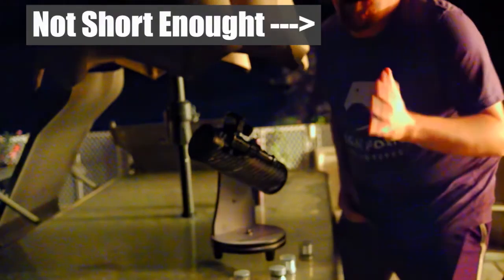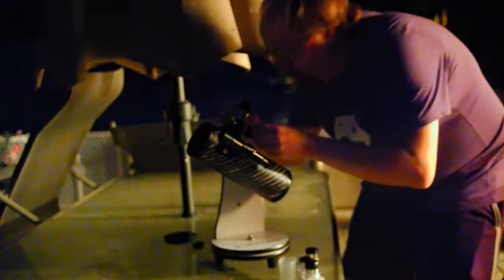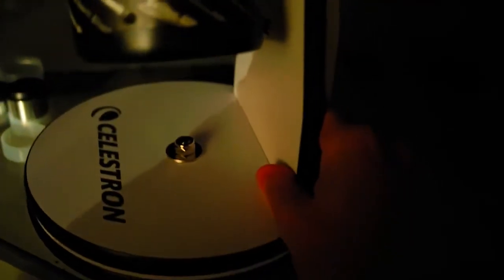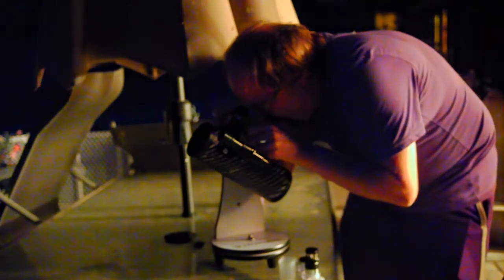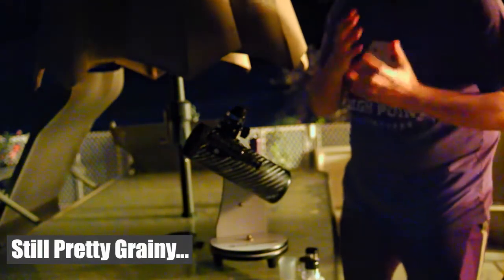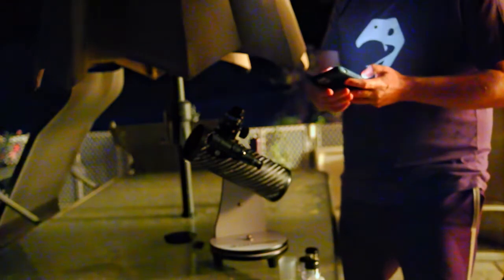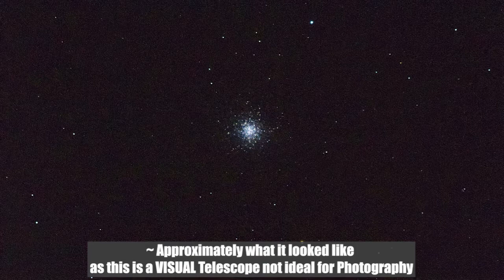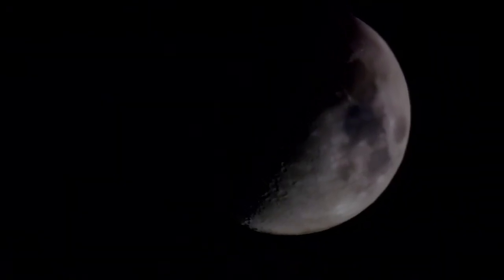How to Use a Tiny Tabletop Dobsonian Telescope 🔭 Celestron FirstScope 76mm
High Point Scientific was nice enough to loan me a beginner telescope for stargazing, Celestron FirstScope 76mm, for a month and I managed to get it out and observe some bright celestial targets. This is my video of one of the first evenings I was able to use the scope and I wanted to show you how it all worked.

(Both have the same optics but different outer wrap).